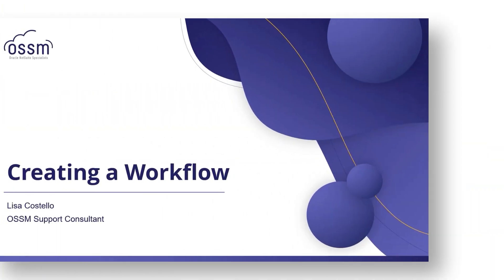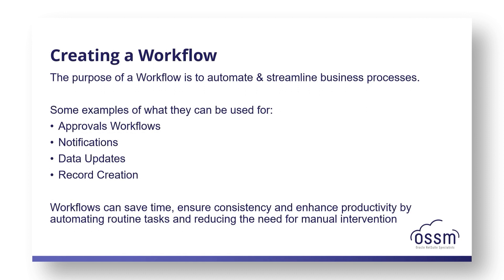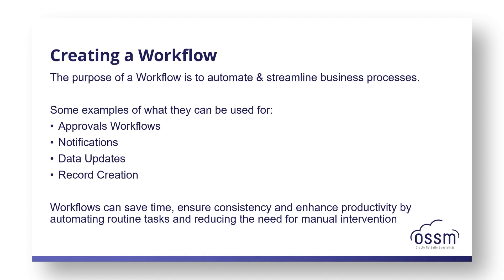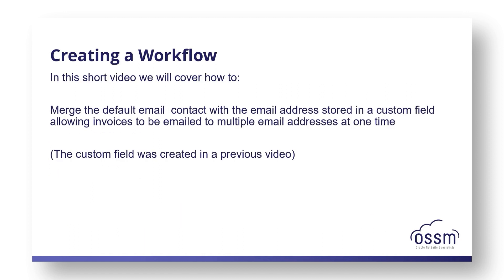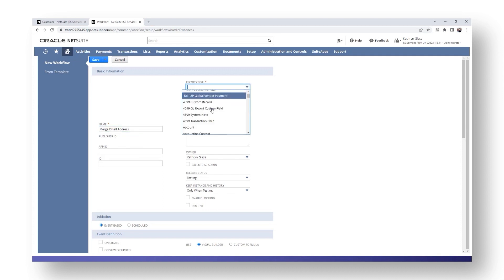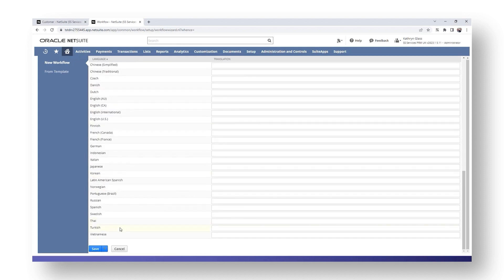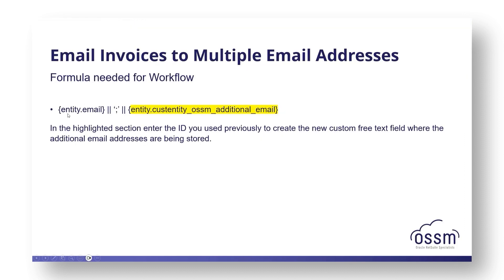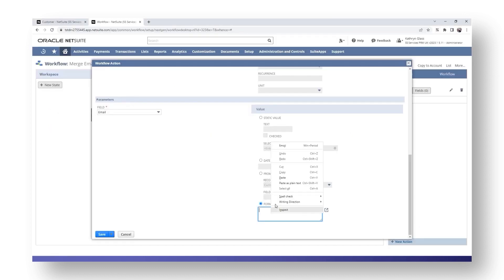How to Create a Workflow in NetSuite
In this How-To video, we teach you an easy way for Users to create a workflow in NetSuite.

Take a look at the other How-To videos in this series on our